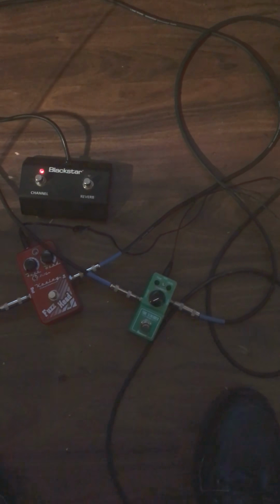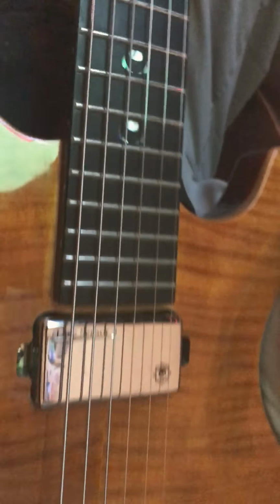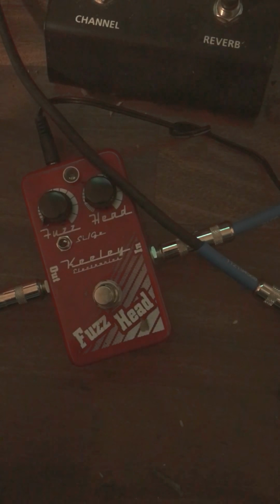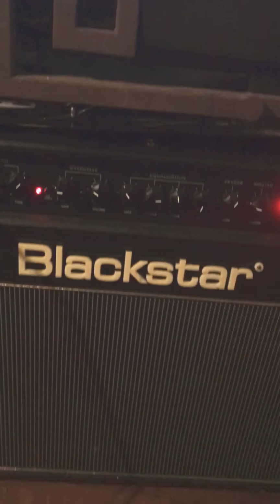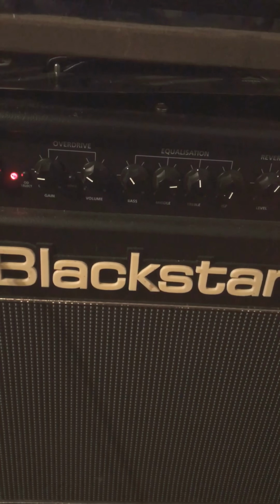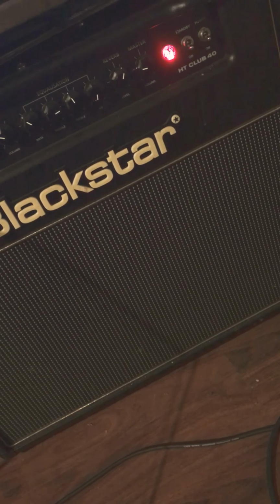Keeley Fuzz Head and Tube Screamer